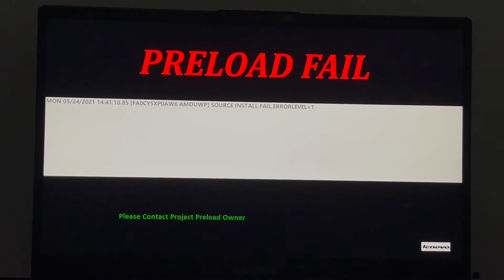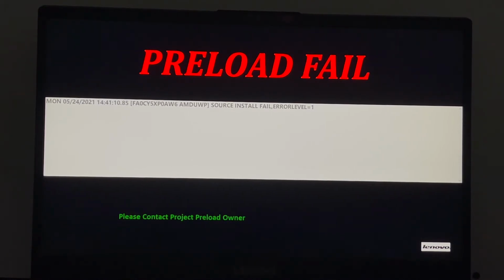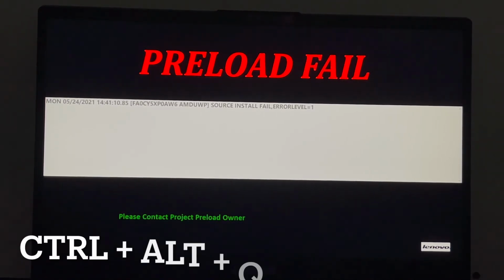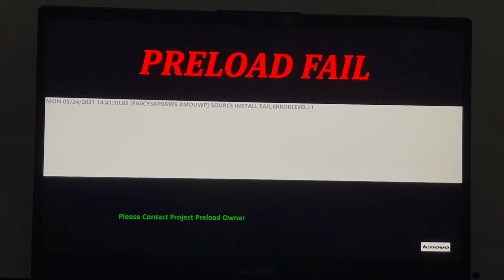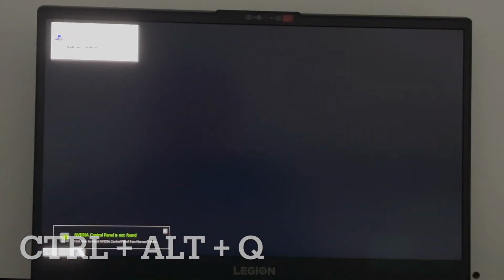How to Fix Lenovo Preload Fail Error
How to Fix Lenovo Recovery Failed Error
When attempting to recover the Lenovo Notebook using Lenovo recovery Media USB/DVD, the recovery process may fail, and an error may occur. The following error is displayed: ‘PRELOAD FAIL''

Error Message: Preload Fail

📒 Specifications of this laptop📒
➡️ Processor
AMD Ryzen 5 4600H Processor (3.00GHz 3MB)
➡️ Operating system
Windows 10 Home 64
➡️ Type of display
15.6 "FHD, IPS, AntiGlare, LED Backlight, Narrow, 100% sRGB, Non-Touch, 144Hz 5ms, 9.5mm 1920x1080
➡️ Total memory
16.0GB DDR4-3200 DDR4 SODIMM 3200MHz
➡️ Hard disk
512GB SSD PCIe NVMe
➡️ Guarantee
2 years Depot or Carry-in
➡️ AC Adapter
170W
➡️ Graphics Card
NVIDIA GeForce GTX 1650 Ti 4GB GDDR6
➡️ Battery
4 Cell Li-Polymer
➡️ Bluetooth
Bluetooth version 5.0 or higher
➡️ Camera
720P HD camera with array microphone
➡️ Keyboard
6-row 4zone RGB Backlight, Black Key, White Icon English (Euro)
➡️ Pointing device
ClickPad
➡️ WLAN
Intel® Wi-Fi 6 AX200